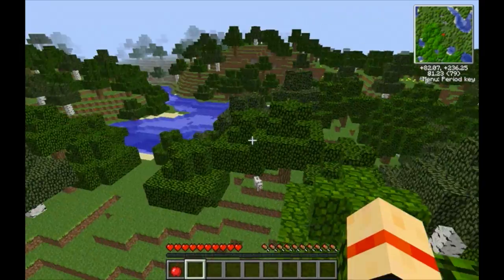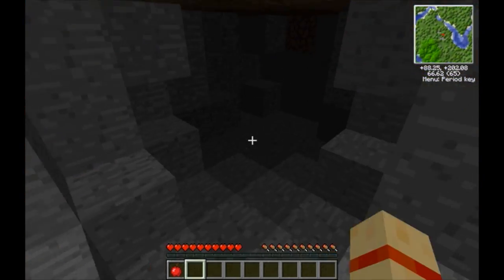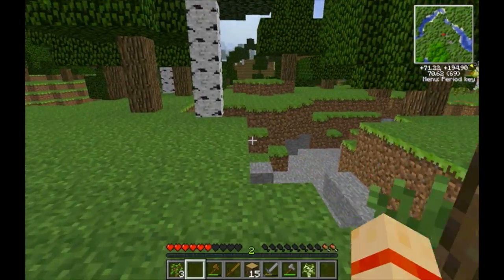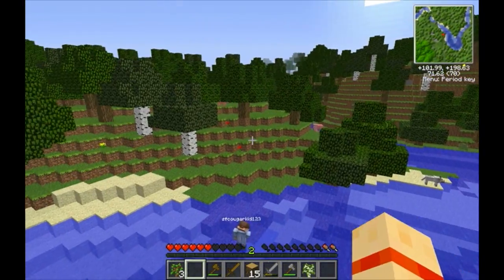Tekkit EP 1: Welcome to Tekkit!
Me and Austin start Tekkit with the goal of making Nukes

The song used in the outro is
"Death Of A King" by Approaching Nirvana